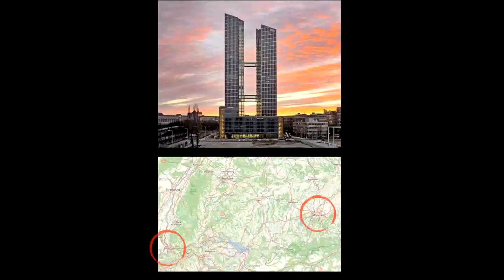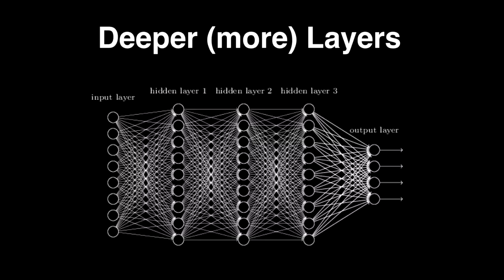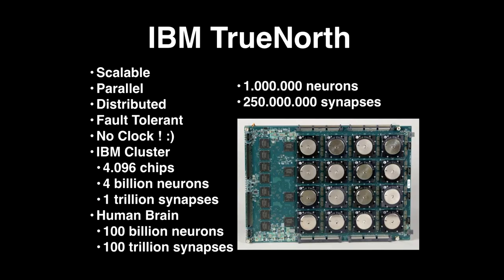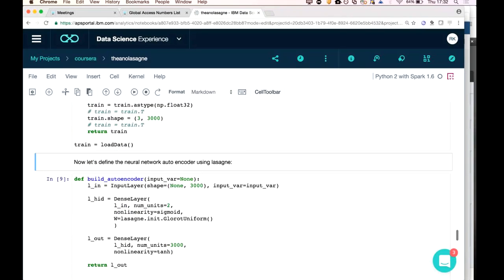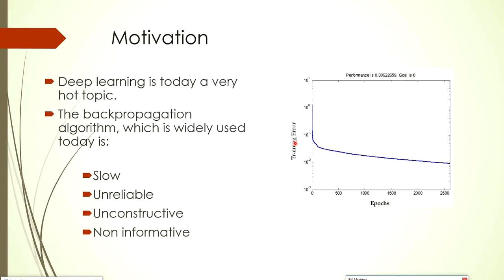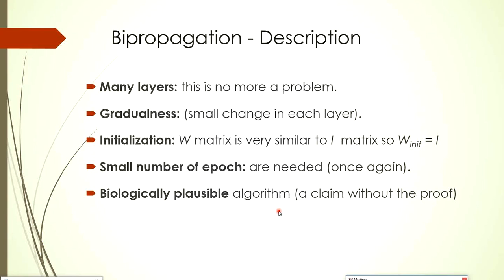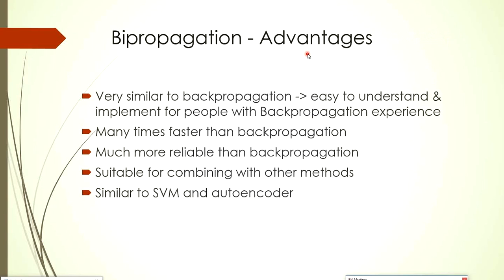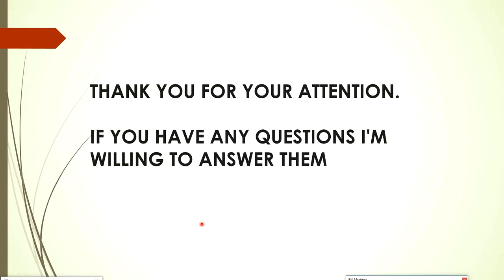Bojan Ploj: Deep­ Learning beyond Backpropagation/Autoencoder on IoT Data with Theano+Lasagne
Key Speaker (2nd talk) was

Bojan PLOJ
Šolski center Ptuj
College of Ptuj

Presenting the following algorithms:
(1) Bipropagation, (2) Border Pairs Method